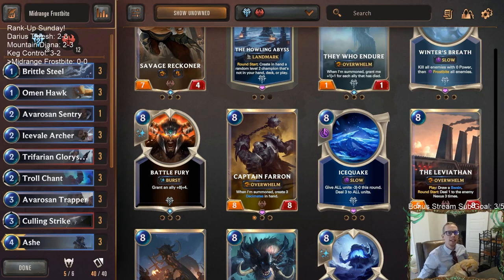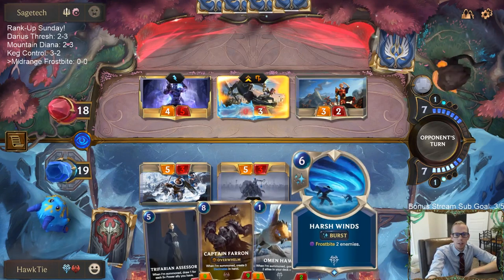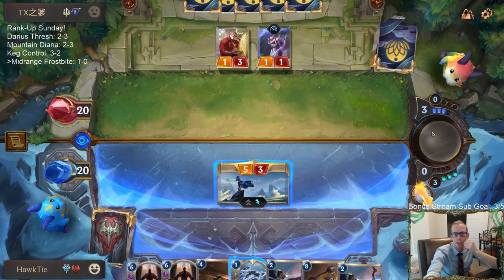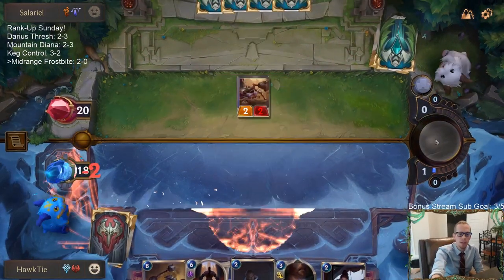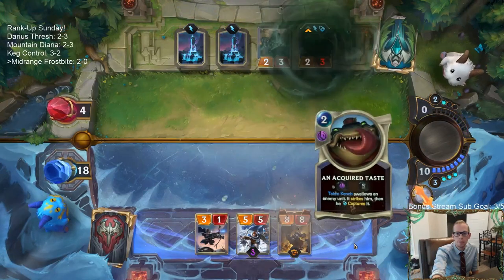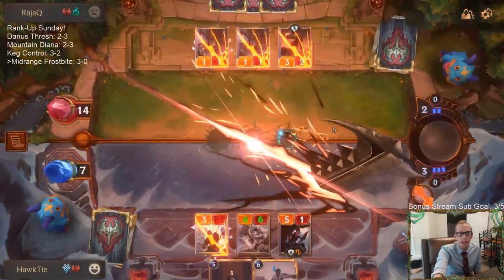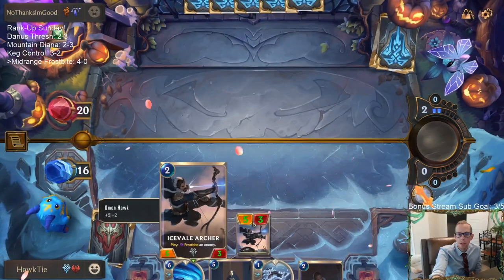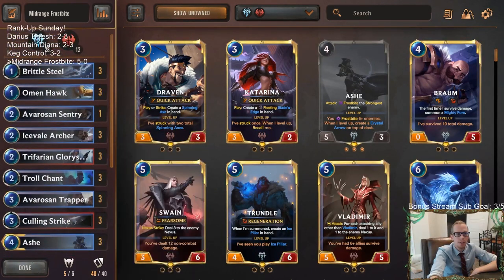Midrange Frostbite: Adding Captain Farron | Legends of Runeterra LoR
Legends of Runeterra Ranked deck: Midrange Frostbite
Code:
CEBQMAIBBMLB4JRJGABQCAYED4QQCAYBAIBQEAIBA4VACAIDGUAQEAICAIAQCAIDAEAQGMY
Champions: Ashe, Sejuani